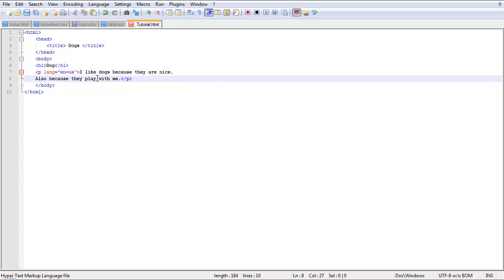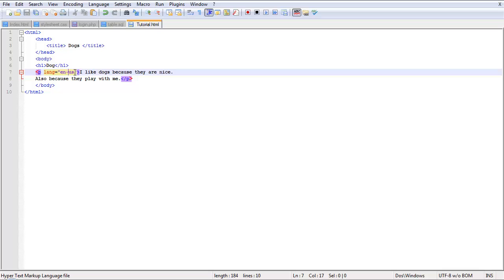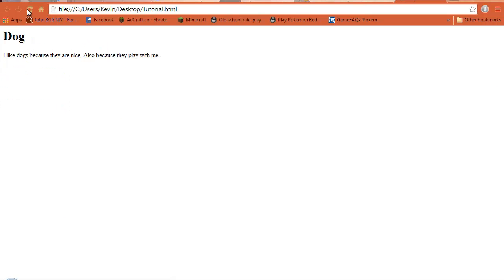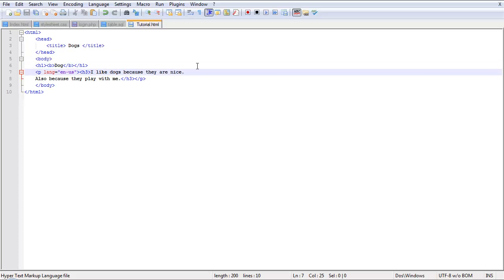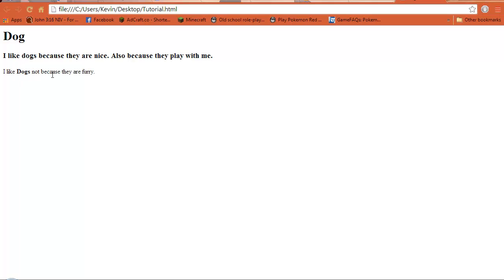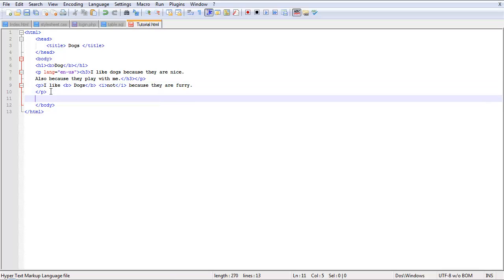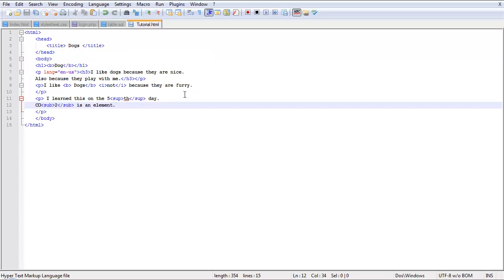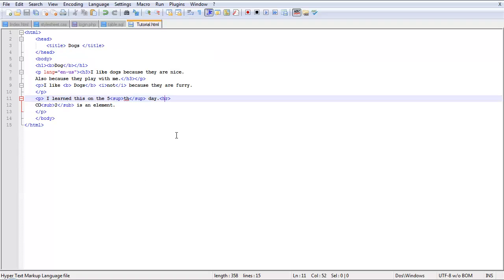Plerbz Tutorials || HTML & CSS V2 - 2 || Attributes & Formatting Text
Hey guys, we continue this series getting more in-depth with
adding Attributes & Formatting Text
Also if this helped you in any way be sure to like and sub!
Link(s) Required In Video:
Notepad++: